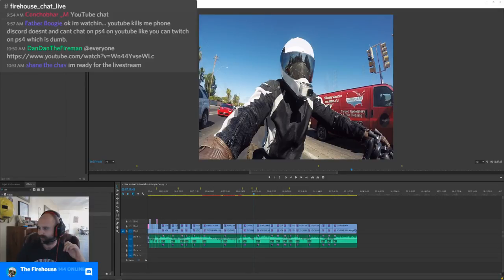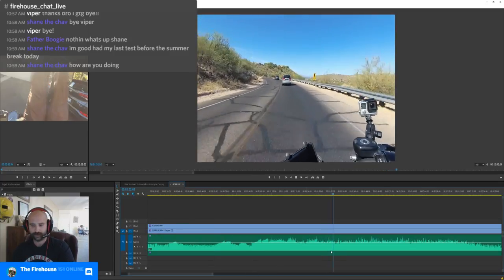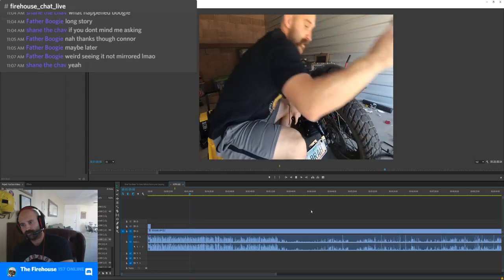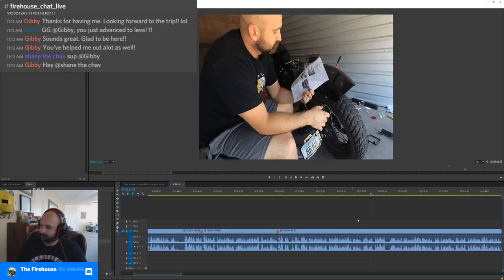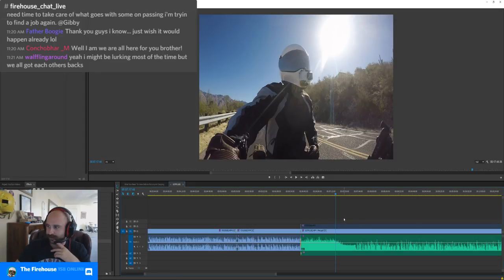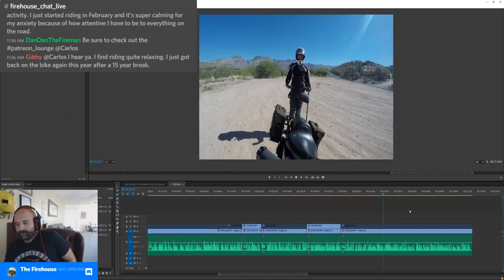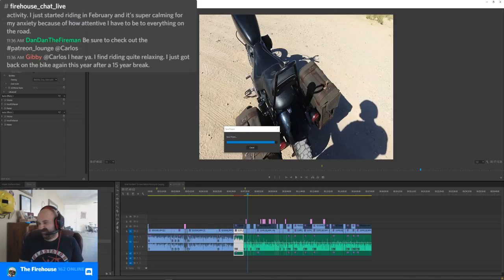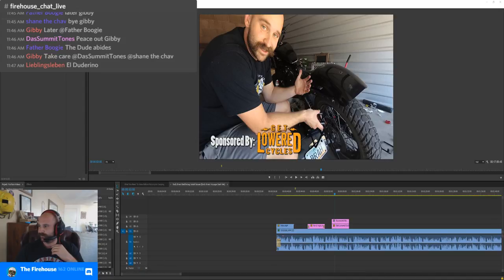🔴 Live Edit Of The Burly Brand Saddlebag Install/First Impressions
► Captain: John C
► Senior Crew: Robert, Emmett, Connor, Duey_didit, Christopher, Venezia, Sour Scarlett, Twin Leaf, Cecil, and Fox!

DanDanTheFireman
👇👇👇 FULL LIST OF WHAT I USE 👇👇👇

► Roland Sands Design Dezel Gloves
► S&S Rust and Redemption Jeans

MY RIDE:
► 2012 Harley Davidson Nightster 1200cc (Sportster)
► Sportster LED Headlight
► Vance and Hines Mini Grenade Exhaust
► Duro HF 904 Median Dual-Sport Rear Tire